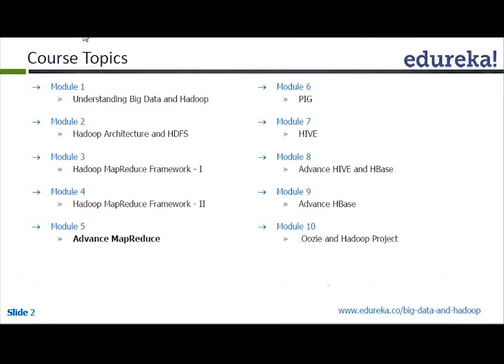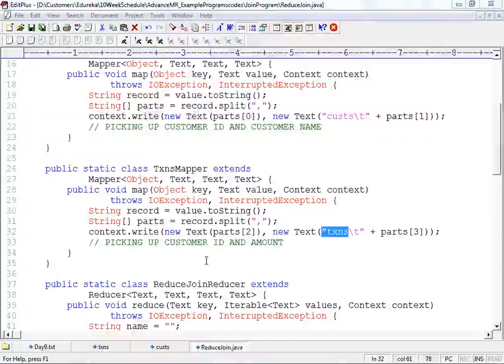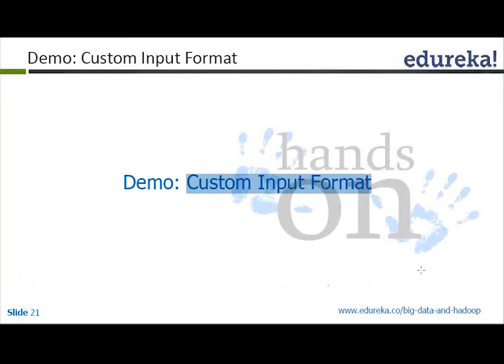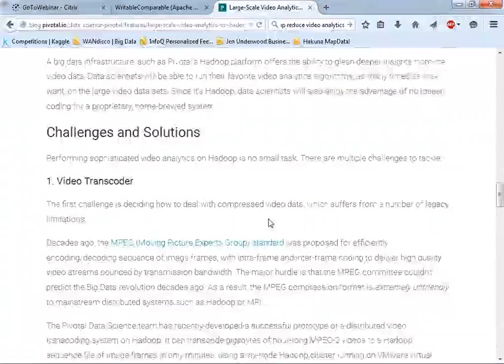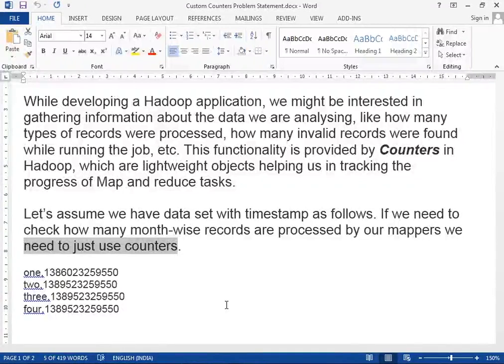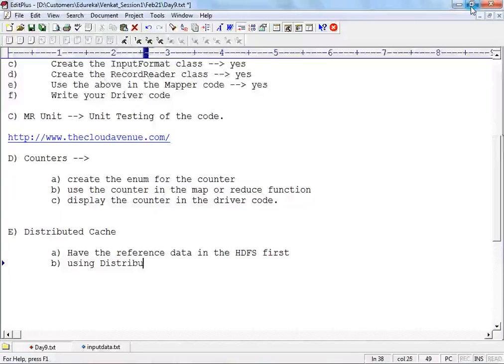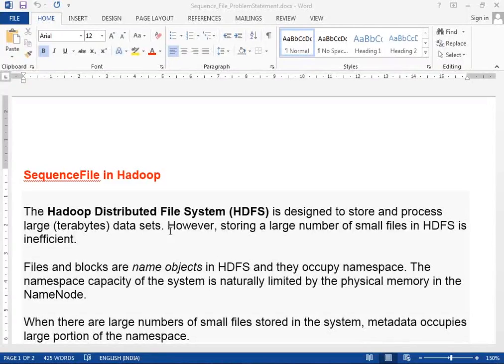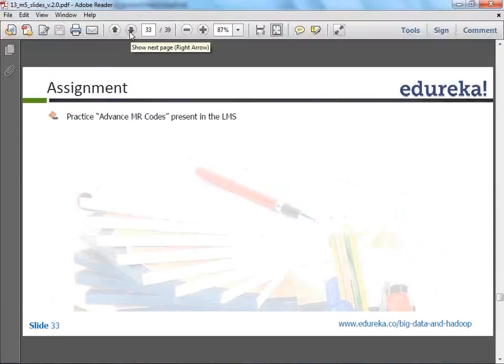Big Data analisis Hadoop with Mapreduce, HIVE, PIG , Zookeeper and Spark class 5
Big Data analisis Hadoop class 5 usa
In this module, you will learn Advanced MapReduce concepts such as Counters, Distributed Cache, MRunit, Reduce Join, Custom Input Format, Sequence Input Format and how to deal with complex
MapReduce programs.
big data analytics ppt
hadoop tutorial
hadoop training
hadoop interview questions
hadoop wiki
hadoop architecture
hadoop big data
hadoop certification
hadoop ecosystem
hadoop download
hadoop installation
mapreduce tutorial
mapreduce interview questions
mapreduce architecture
mapreduce example
mapreduce hadoop
mapreduce in mongodb
mapreduce programming
mapreduce tutorial pdf
hive tutorial
hive interview questions
hive meaning in hindi
hiveminds
hive data types
hives on skin
hive commands
hive architecture
hive tutorial pdf
pigeon
spark tutorial